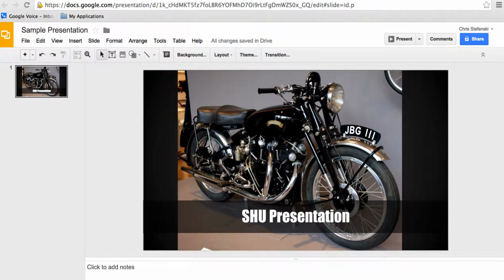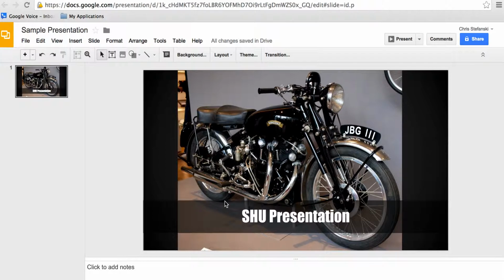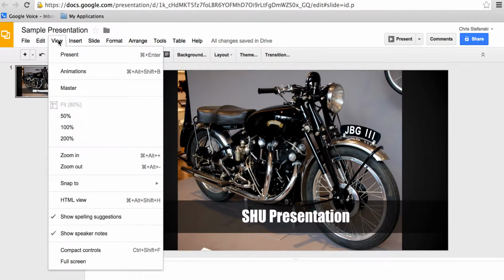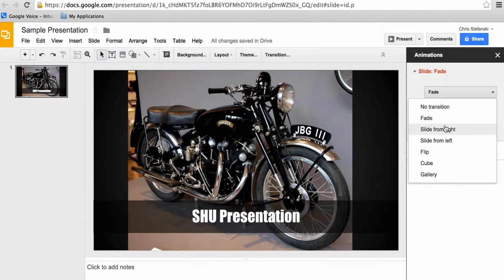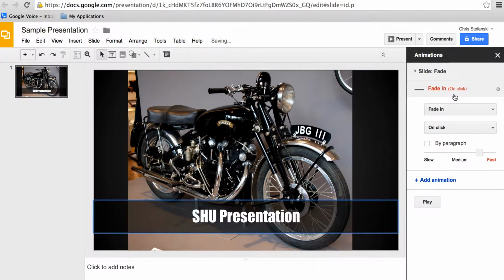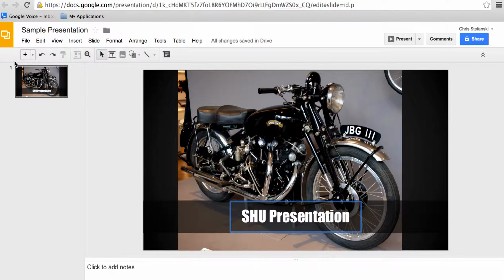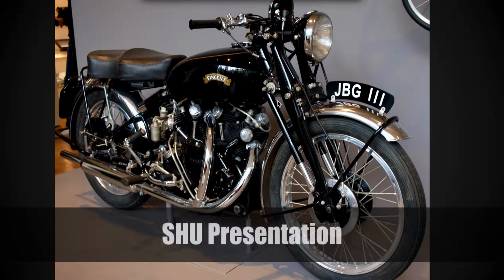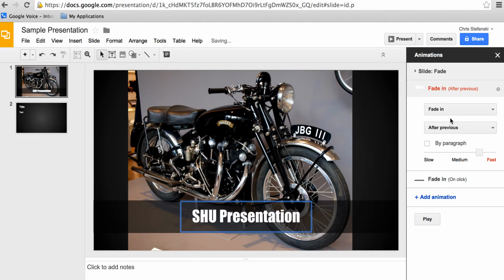Google Slides Tutorial Animations